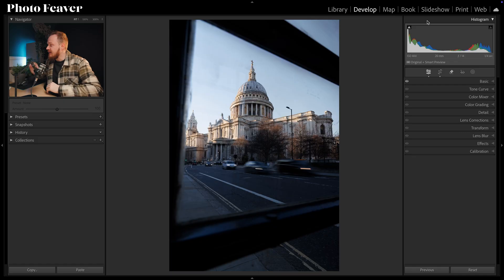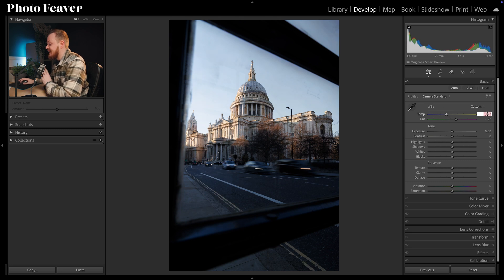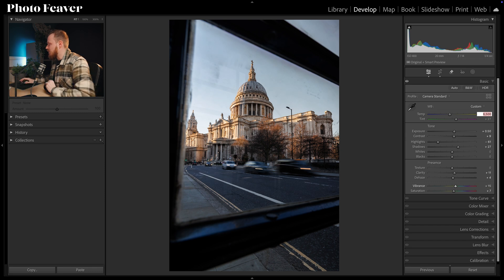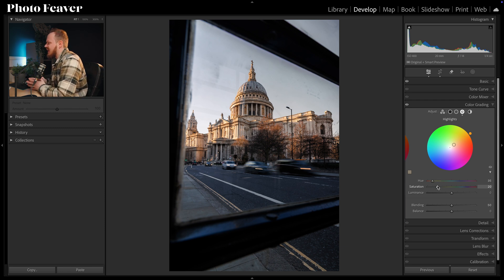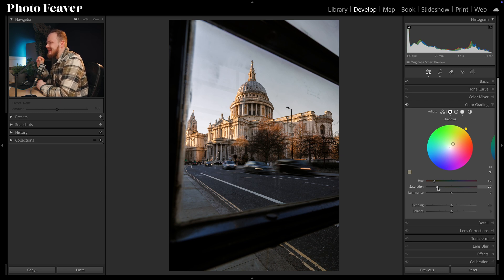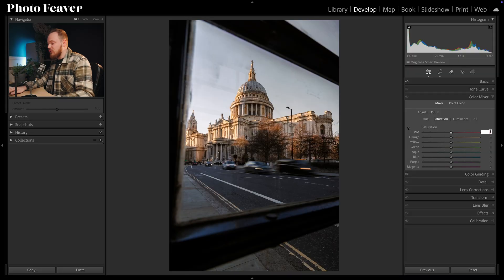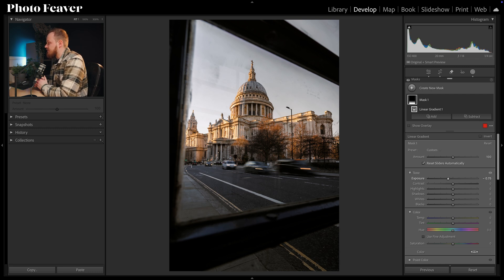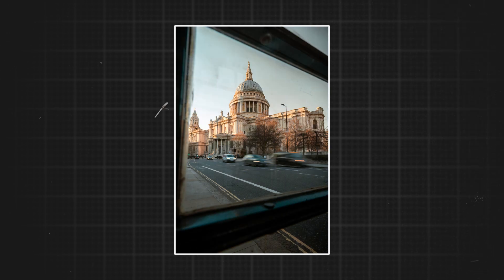How To Add Golden Hour Tones In Lightroom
I often think photos look the most majestic around golden hour. That's sunrise or sunset. So in today's video I'm going to show you guys how you can really emphasize those warm golden tones found in your photo just using Lightroom.

Tuesday's Lightroom Tutorial | Episode 147